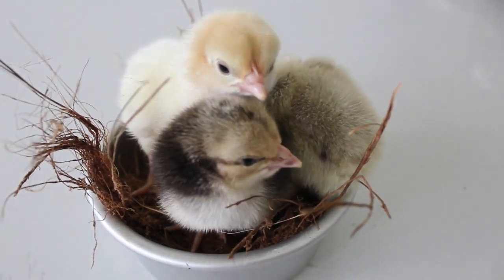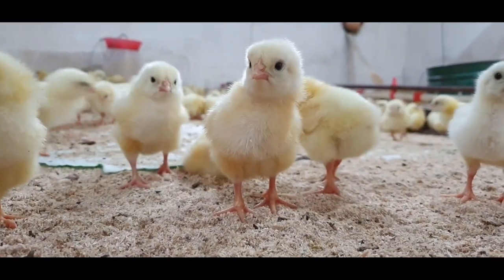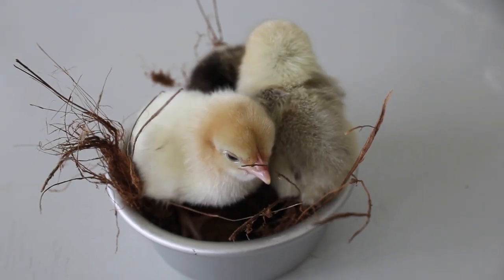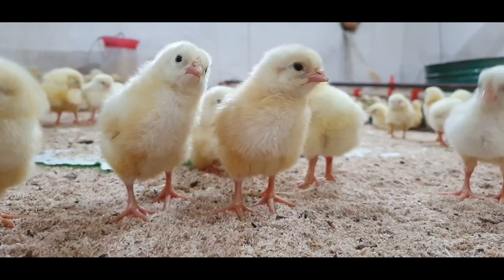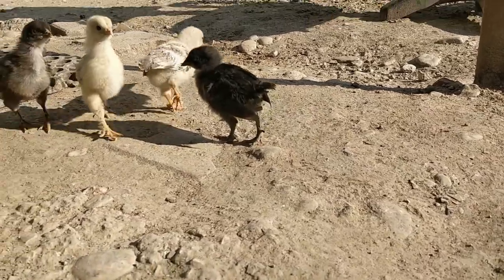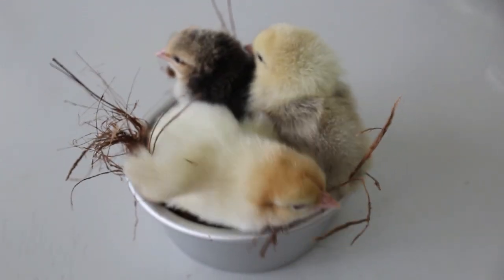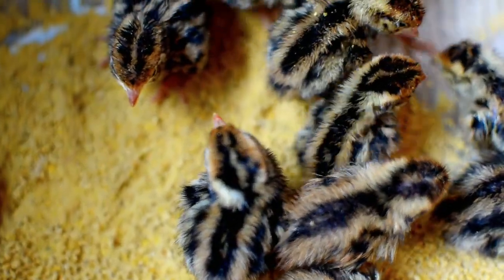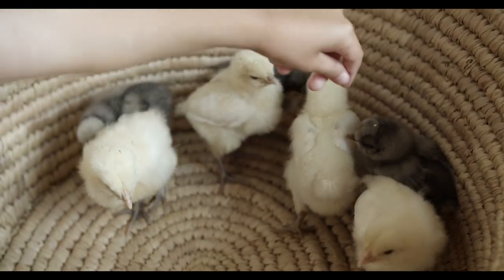Unlock The Art Of Hatching Chicken Eggs | part 1